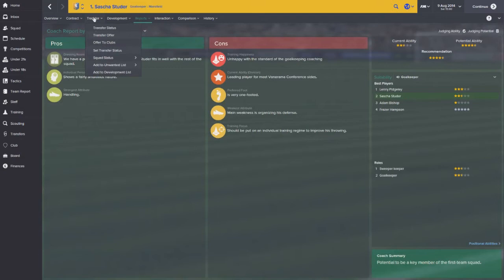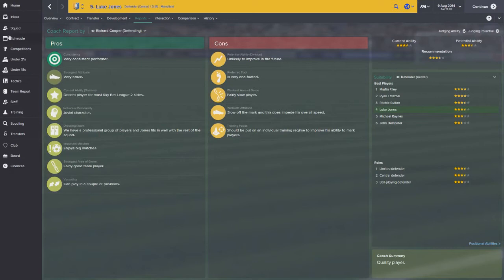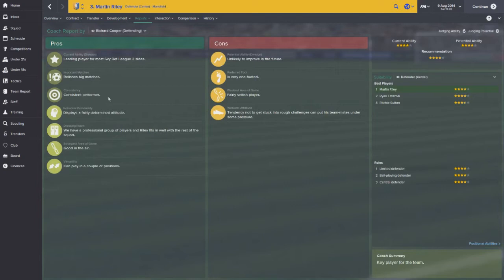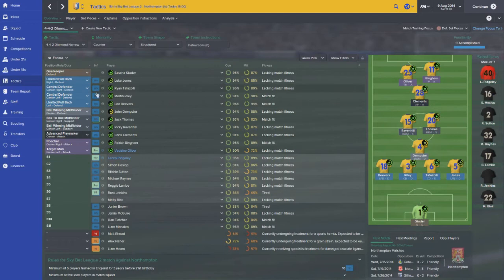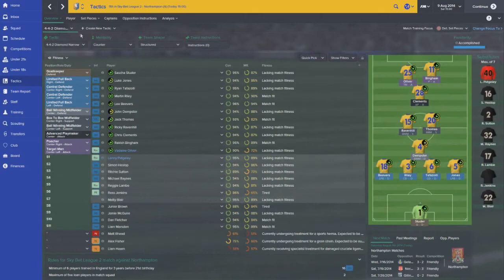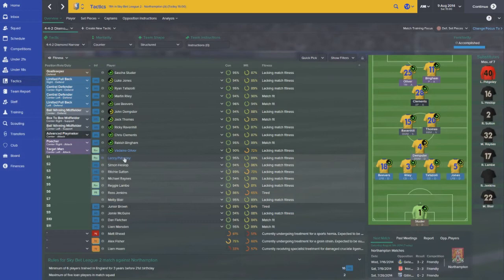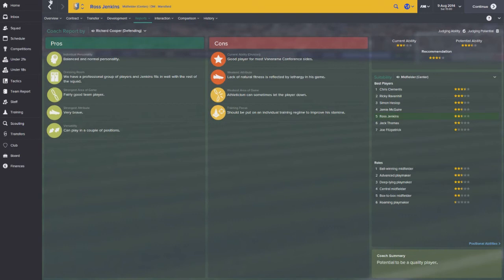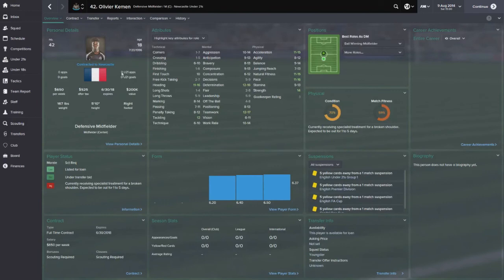Football Manager 2015 | Mansfield Town | Episode 1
Just taking a look at the squad in this first episode! Episode 2 will be up soon!